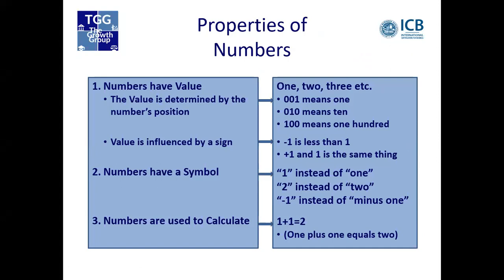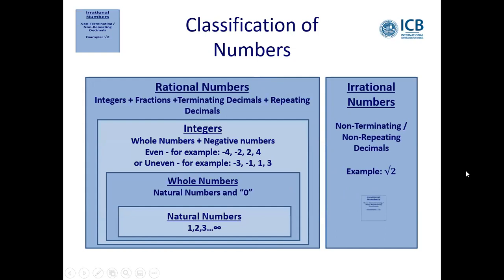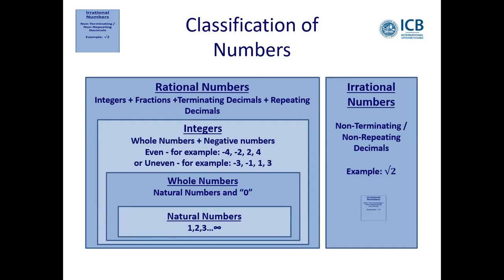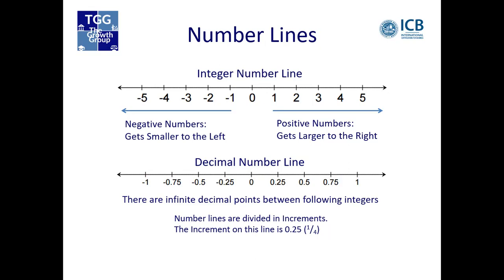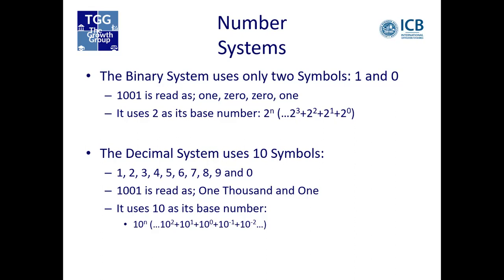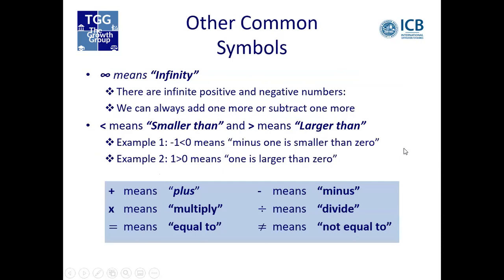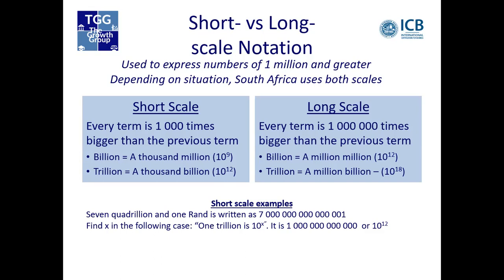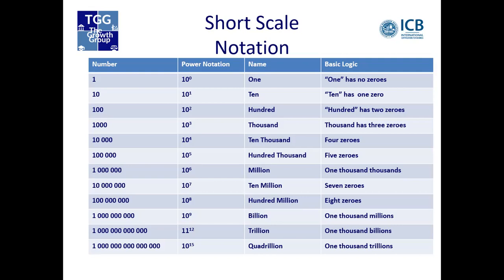BSL3 Calculations 1. Working with Numbers. Part 1. Introduction to numbers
This is the first Calculations video, based on Chapter 2 in the prescribed textbook, which is titled, Working with Numbers.

From the 29th of July 2025, only the first video on this playlist will be available to the public.